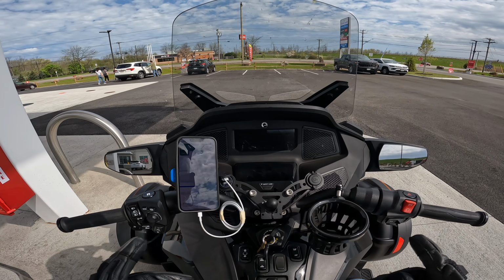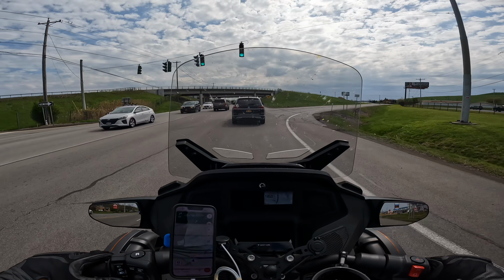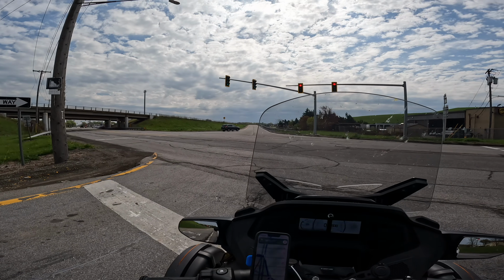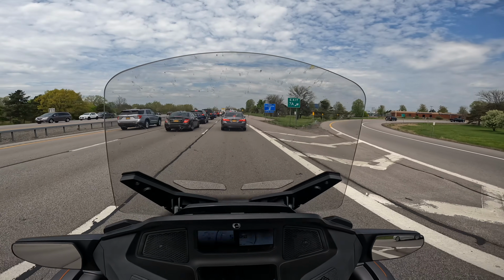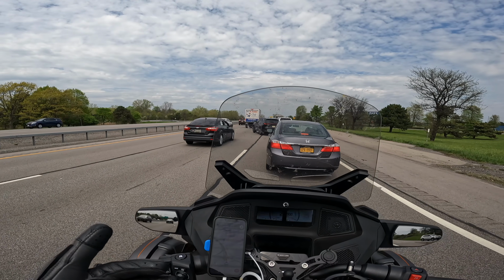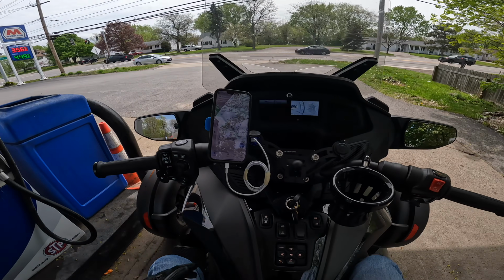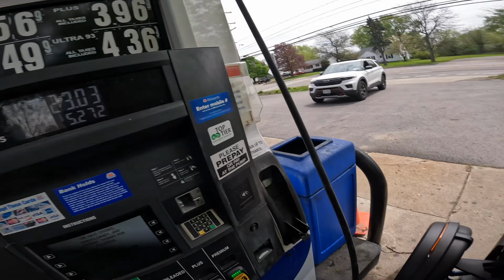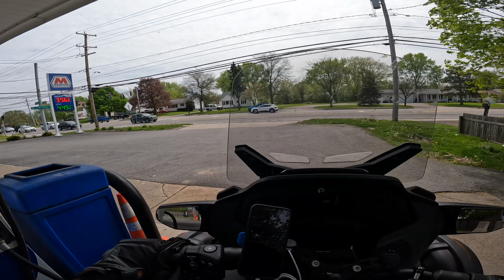ECO Mode on a Can-Am Spyder RT Limited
A new Can-Am Spyder owner talks about his experience with ECO mode.